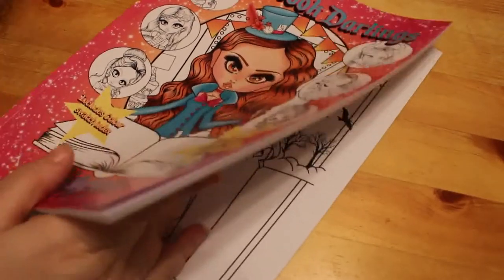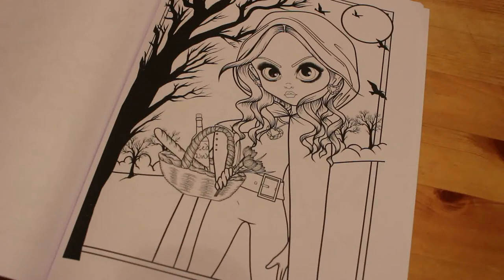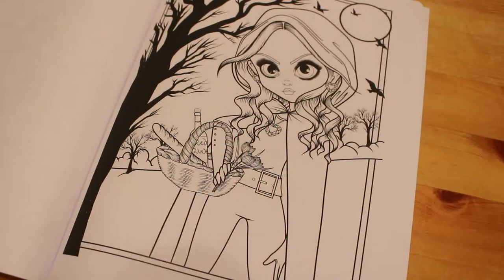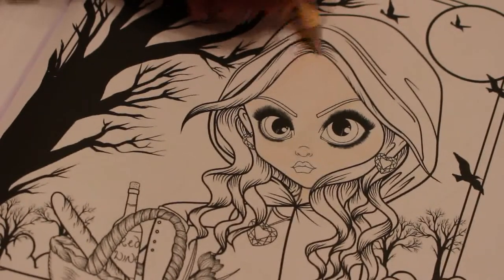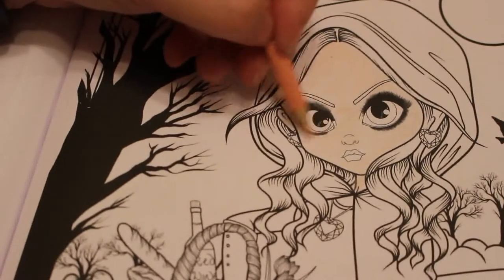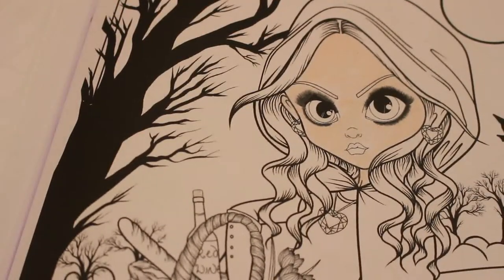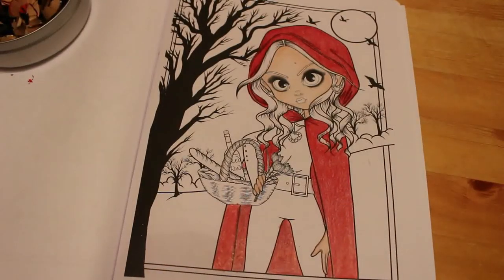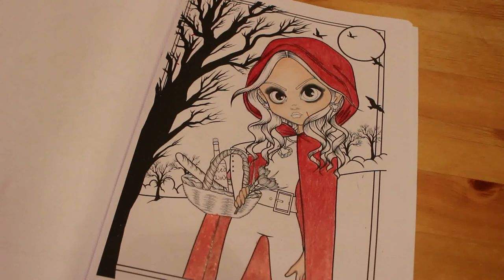Adult Colour and Chat Storybook Darlings by Kelly Horton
Using Prismacolors